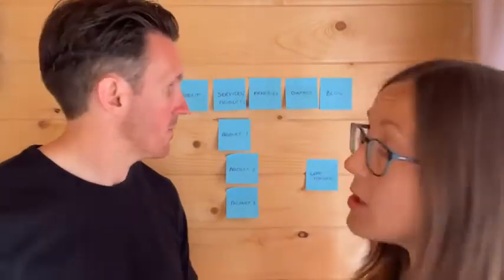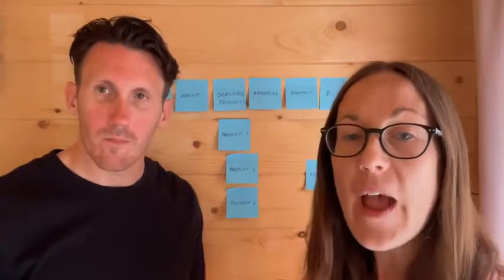Creating your sitemap step by step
⭐️  What the blazes is a sitemap and how do you create one? It's easy and here's how along with a few good tips too!

We are Chris and Jude Wharton from Ready Steady Websites®, an off the shelf website and membership site template service that helps small business owners and entrepreneurs stand out online and grow their business.